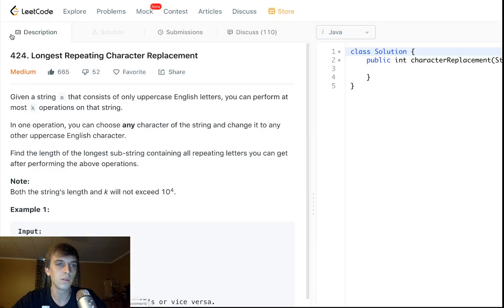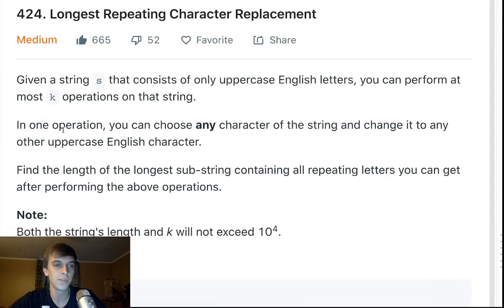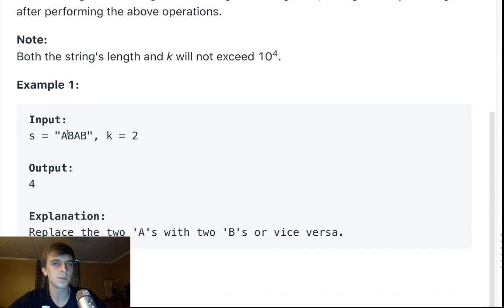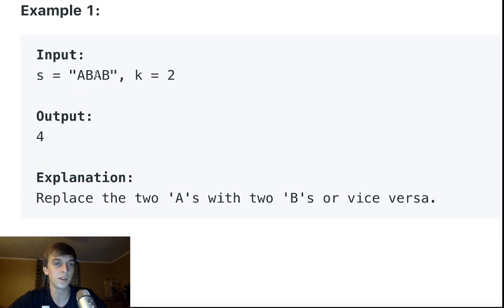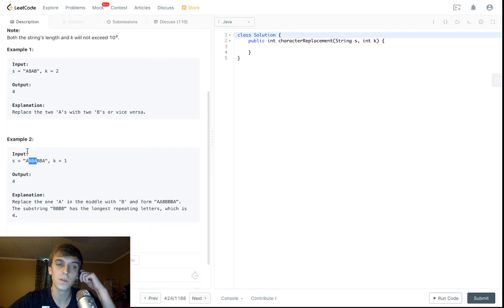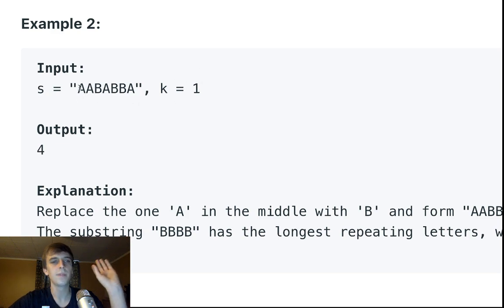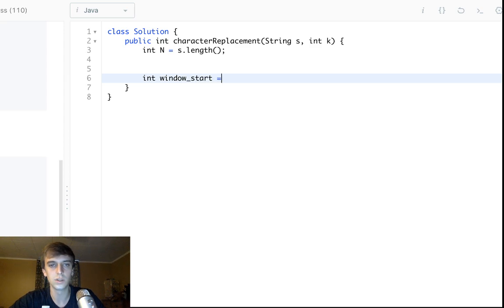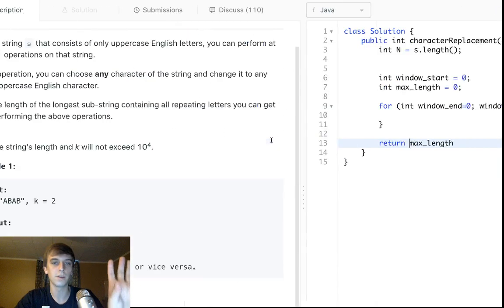LeetCode Longest Repeating Character Replacement Solution Explained - Java